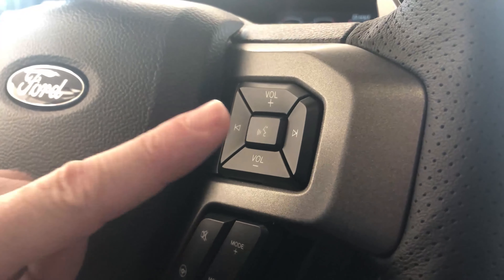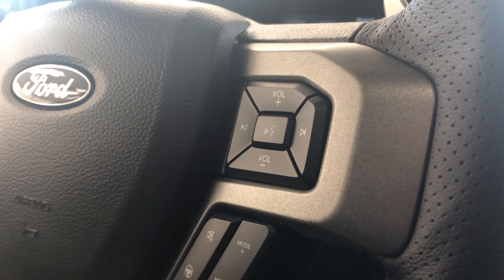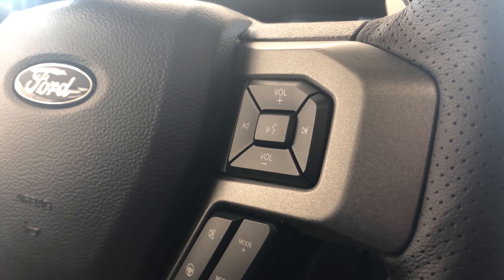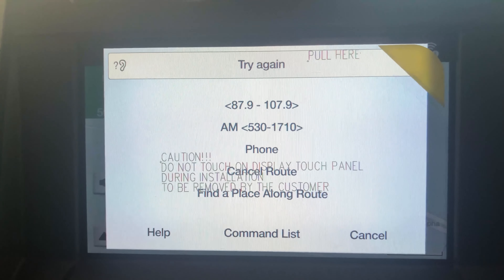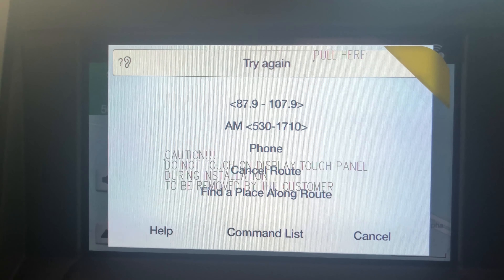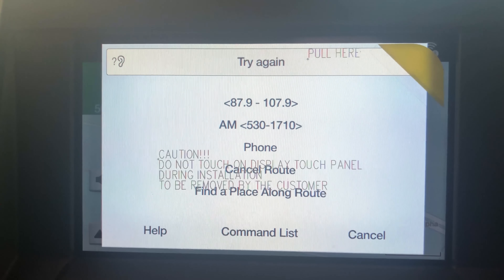Learn how to use your vehicle's voice control features!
There's no need to take your hands off the wheel when you can use voice control. Learn how in today's Tech Tip Tuesday!